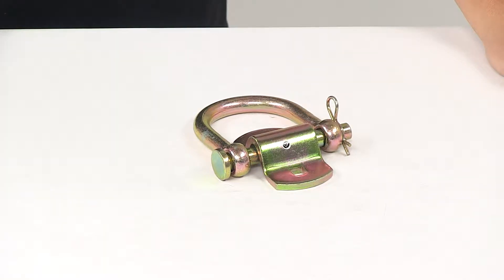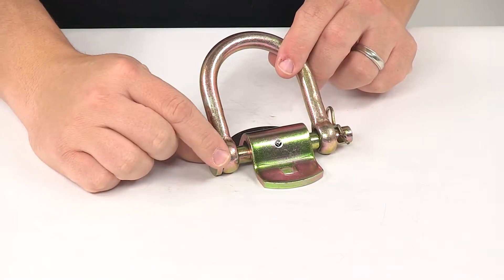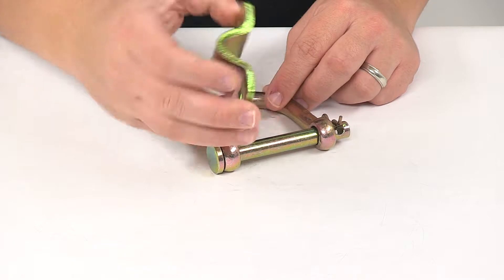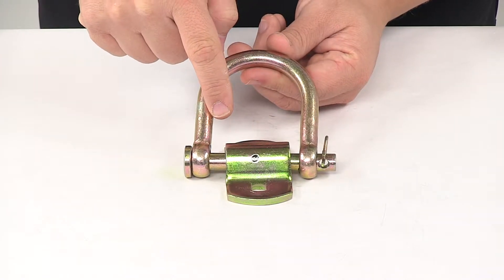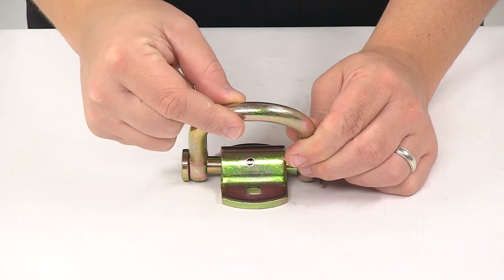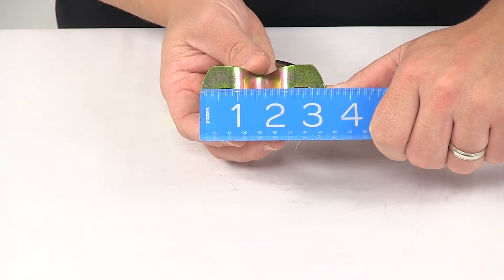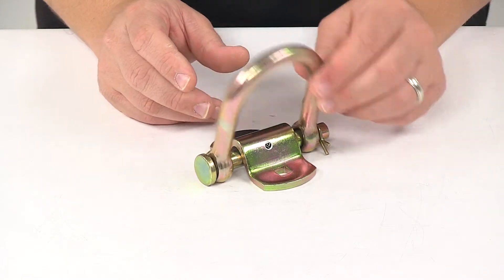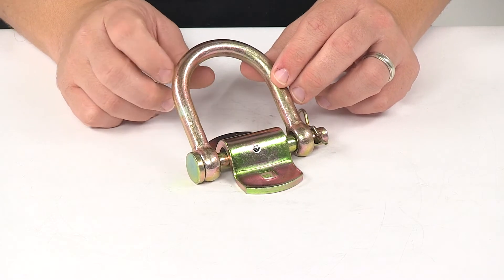etrailer | Feature Review CargoSmart Removable D-Ring Tie-Down Anchor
Speaker 1:          Today we're taking a look at the CargoSmart Removable D-ring Tie Down Anchor. Now this D-ring adds an extra anchor point for your trailer, truck or van. It does feature the removable anchor point. All you have to do is remove the clip from the pin, the pin will slide out and that will allow you to remove the actual D-ring from the bracket.It's a simple bolt on installation, it does come with the mounting bracket, mounting hardware's not included, but it will accept 3/8th inch diameter hardware. We're lookin' at a durable steel construction with protecting finishing to keep it safe from rust and corrosion.A few measurements I wanna mention for you real quick, I did take measurements of the usable space, so I measured inside edge to inside edge, and you got a measurement of 2-3/8th. I measured from the top of the bracket to the bottom of the D-ring, inner edge to inner edge and got a height usable space measurement of 2-5/8th inches.

The D-ring itself has a 1/2 inch diameter, the mount holes on the bracket, these are separated apart from one another on center by 2 inches, the bracket itself, edge to edge measures about 3-3/8th inches by 1-3/4 inches. The unit features a safe working load limit of 3,666 pounds with a maximum load or break strength of 11,000 pounds. Just keep in mind that tie down anchors must be chosen according to their safe working load limit, so the weight of your secured cargo must not exceed the combined working load limit of the anchors being used.That's gonna do it for today's look at the CargoSmart Removable D-ring Tie Down Anchor.